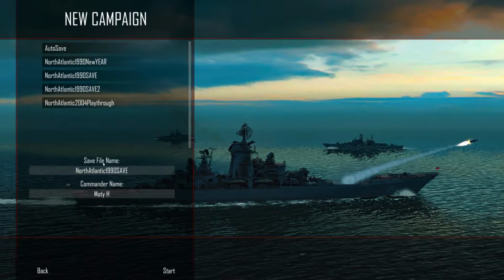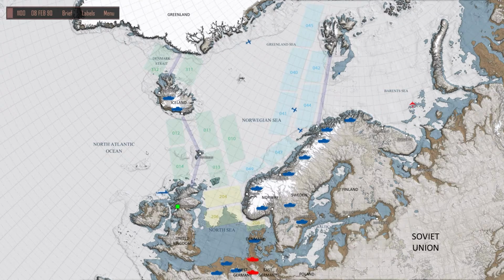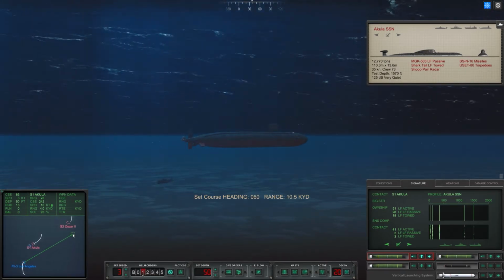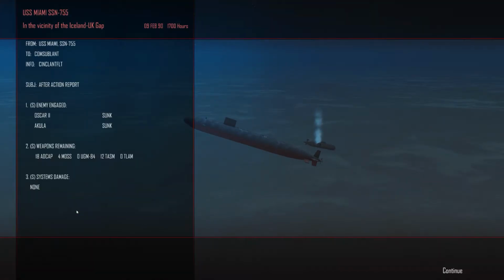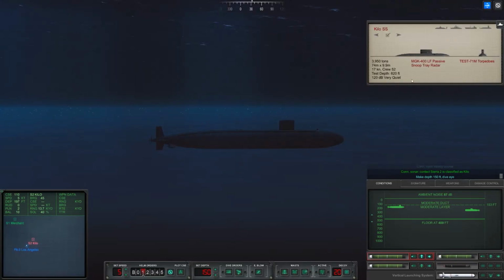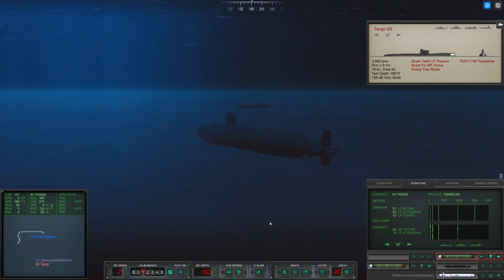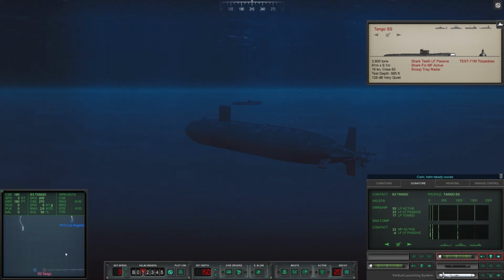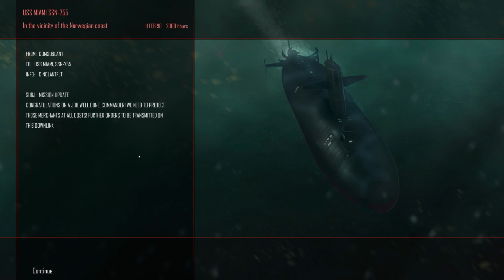Let's Play-Cold Waters-1990 North Atlantic Campaign-REALISM MOD-Episode 1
Come aboard the USS MIAMI, SSN-755 Flt 3 Los Angeles Nuclear Attack Submarine as we patrol and complete missions in North Atlantic against the Soviet Union-REALISM MOD